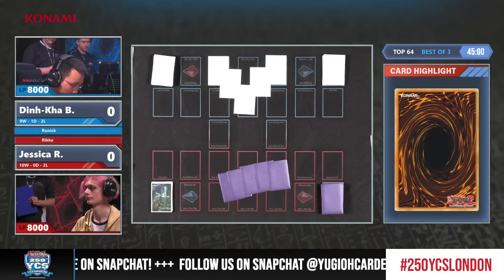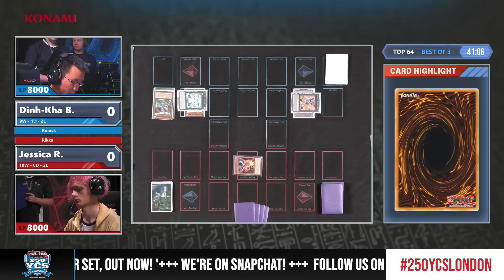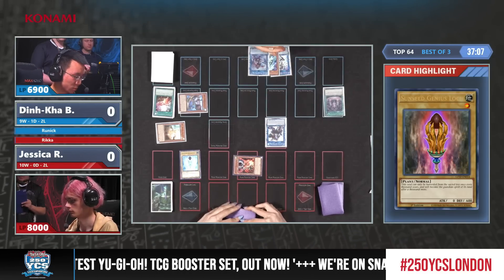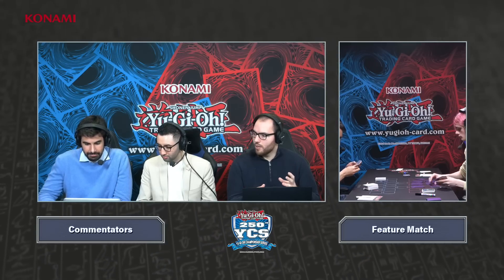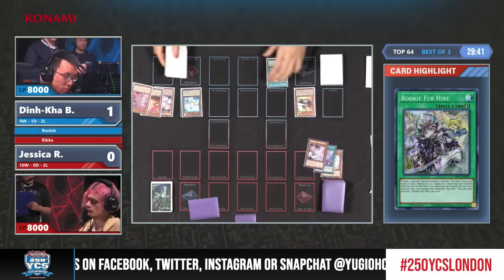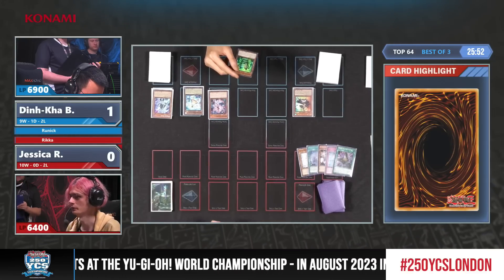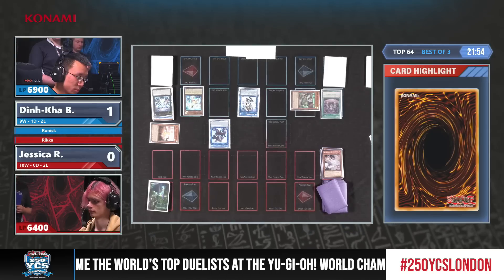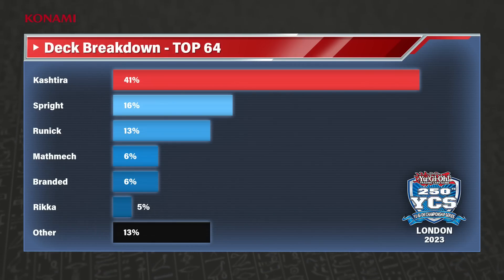YCS London 2023 - TOP 64 - Dinh-Kha Bui vs. Jessica Robinson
Watch the TOP 64 match of YCS London 2023: Dinh-Kha Bui (Runick) vs. Jessica Robinson (Rikka)

2020 Studio Dice／SHUEISHA, TV TOKYO, KONAMI